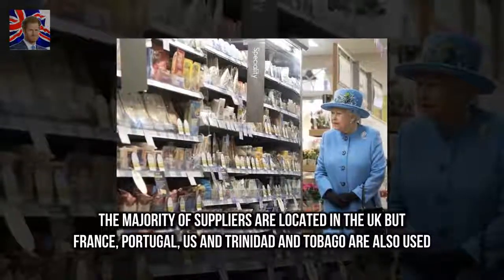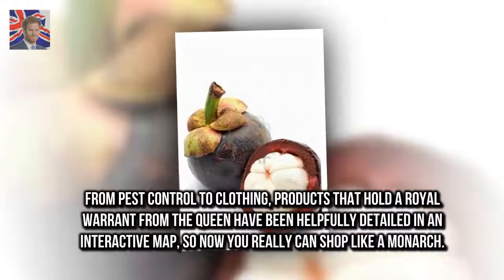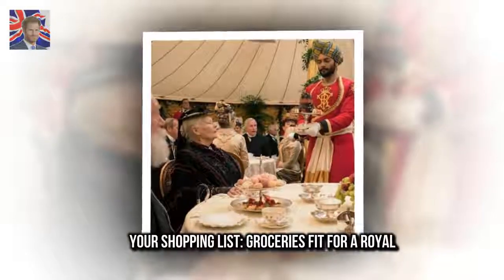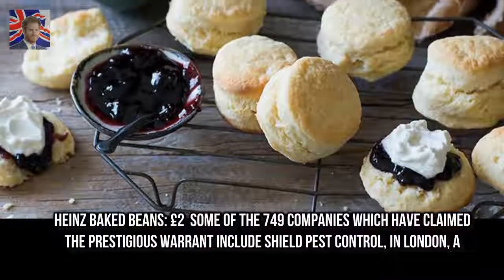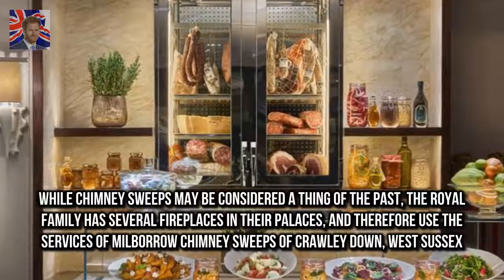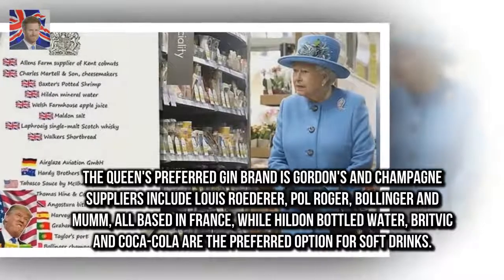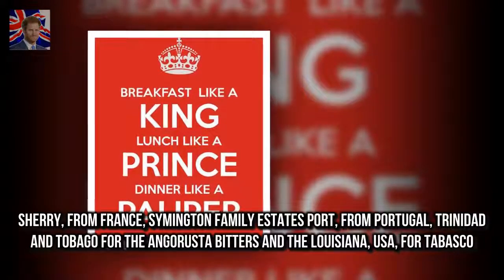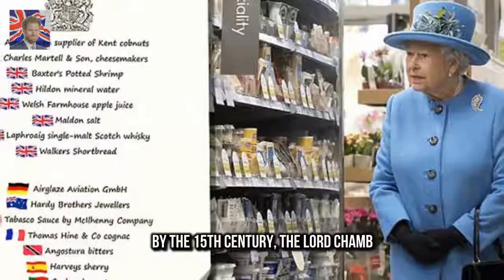How YOU can dine like The Queen! The majority of suppliers are located in the UK but France Port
The majority of suppliers are located in the UK but France Portugal US and Trinidad and Tobago are also used The Queens favourite shops include Fortnum and Mason Selfridges Partridges food shop and Waitrose Her Majestys favourite suppliers range from top end champagne Bollinger to cheap treats McVities biscuits Where does the Queen buy her brooms? And where does she get the pet food for her beloved Corgis?
Gary Beadle brands new mums who cant lose baby weight as lazy  She showcased her post-partum figu:
Revealed: Ornate bottle of oil used to anoint the Queen  The sacred moment the Queen was anointed:
Adorable moment Prince Harry tells a group of children to hug Meghan  Prince Harry 33 and Meghan :